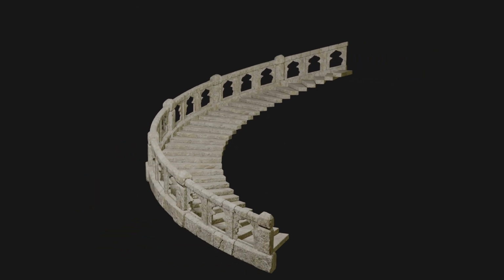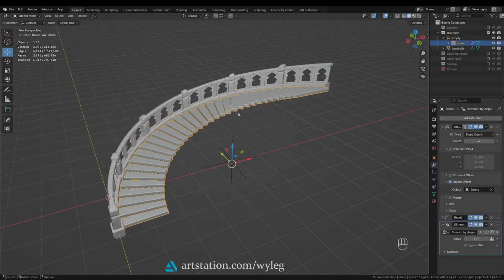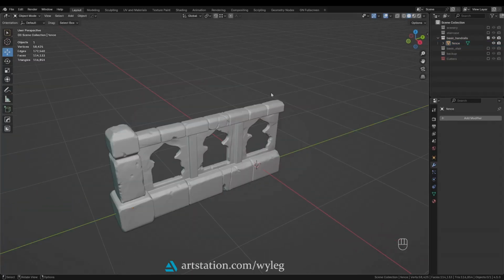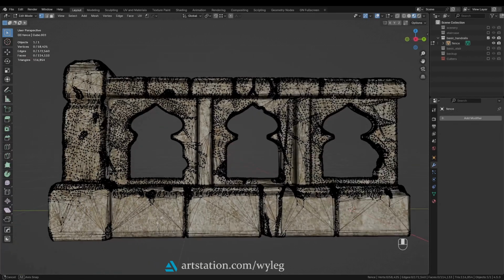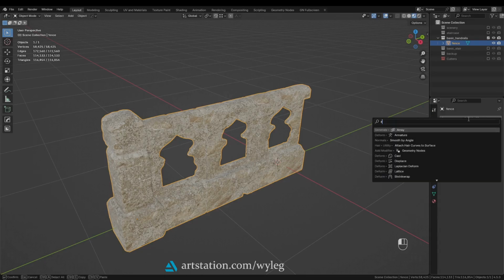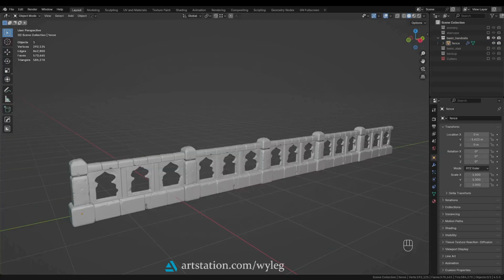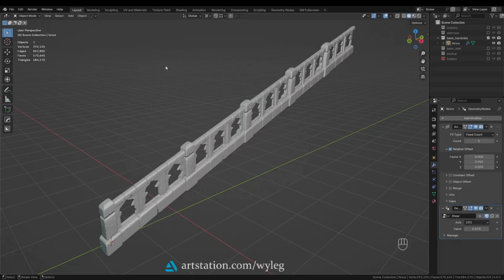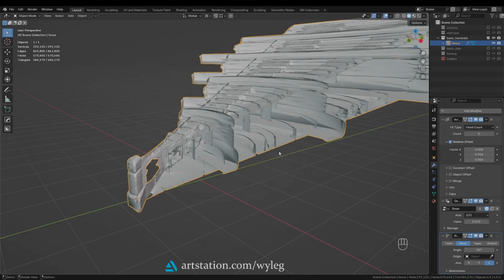[Blender] Spiral staircase using Shear Modifier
In this tutorial we will go through the process of creating spiral staircase in Blender using arrays and non-destructive mesh deformations, such as Simple Deform modifier and custom Shear modifier.

Custom Shear modifier utilizes Transformation Matrix that was added to Geometry Nodes in recent Blender updates.